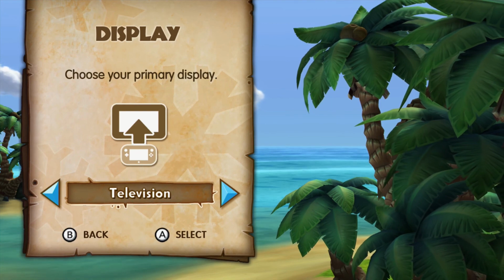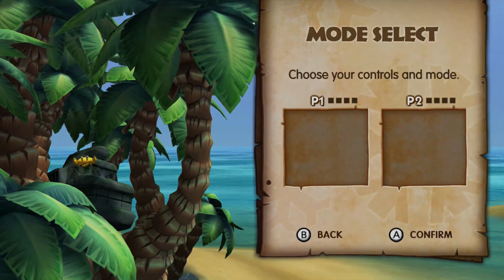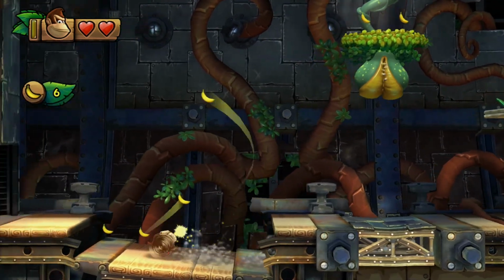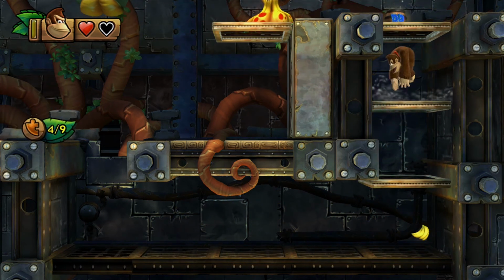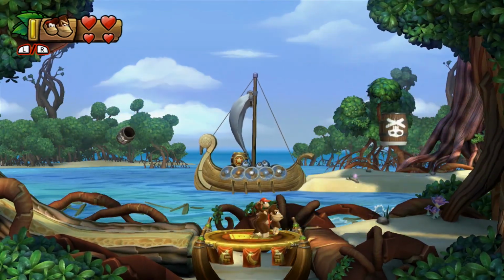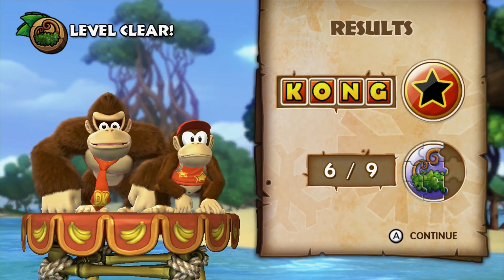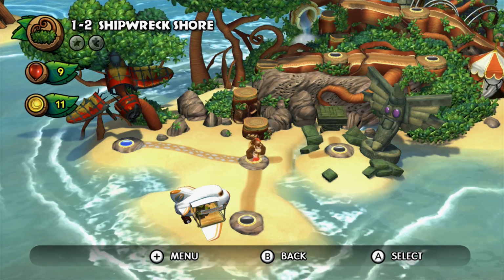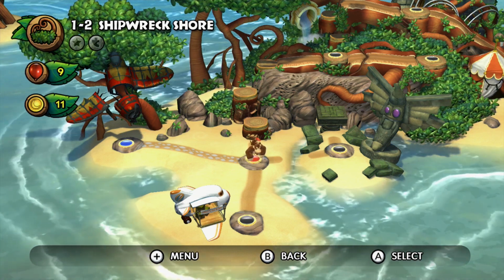Let's Play Donkey Kong Country: Tropical Freeze - Part 1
Let's Play Donkey Kong Country: Tropical Freeze Part 1: AN ISLAND SIEGE, NO TIME TO CHILL!
Sheep Tackles the epic Donkey Kong game released for the Nintendo Wii U, featuring banana grabbing action from the glorious Retro Studios this is. Donkey Kong Country: Tropical Freeze !

This Is a Full Playthrough/Walkthrough of Donkey Kong Country: Tropical Freeze done in an "Let's Play" Format!

BaaaaAAaaHHhh!